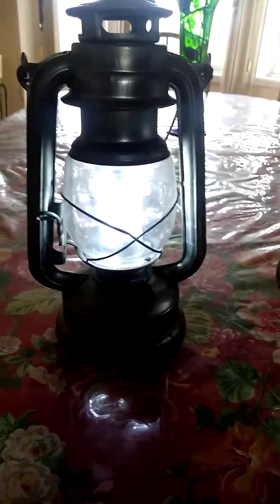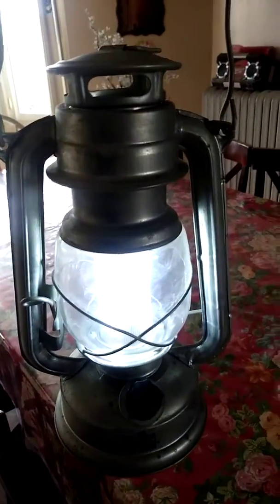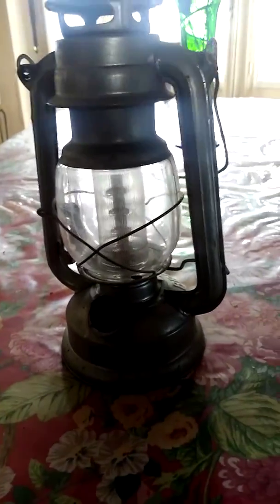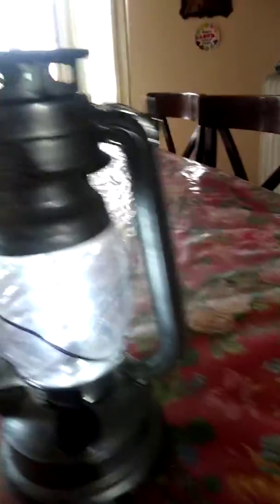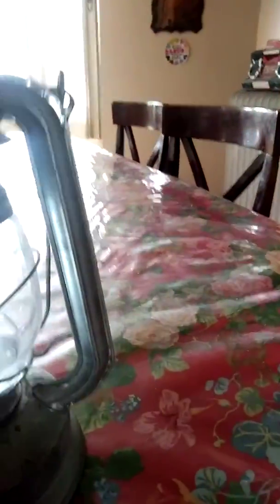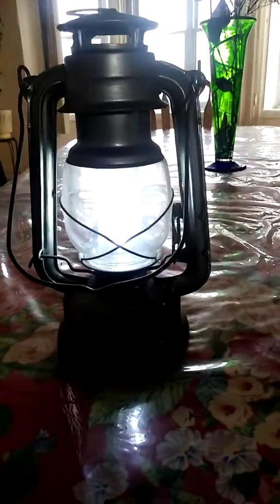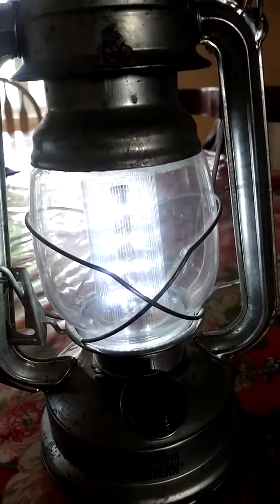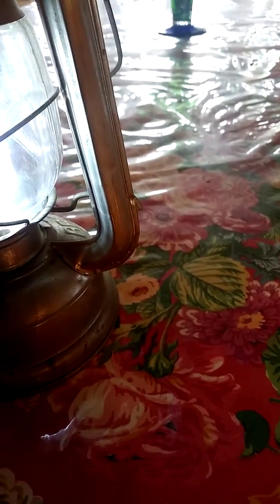Emergency lighting. olde Brooklyn Latern. From Walmart( not Kmarts) my mistake.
During a power outage you can rely on an Olde Brooklyn Lantern.
These lanterns are lightweight to carry, and are safer and cheaper than other lanterns.
There are smaller Brooklyn lanterns on sale for children. They come in various colors.
The lanterns requires two D batteries.
There is a knob the turns the lantern on or off.
You can purchase the lantern at a hardware store or at a Walmart. A Kmart store may or may not carry the lantern.
If you go shopping for these lanterns, you will find them.
I purchased mine from Walmart, I erred by saying in this video Kmart. Sorry.
Remember, if you purchased these lanterns, it is wise to buy and store batteries as well, or have a battery charger at hand.
This is the wiseowl2. Bye.